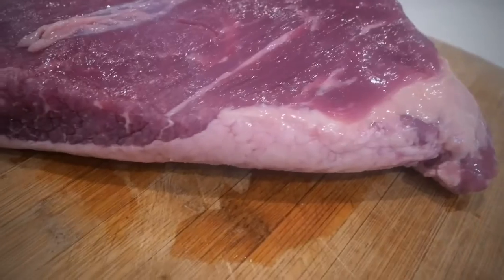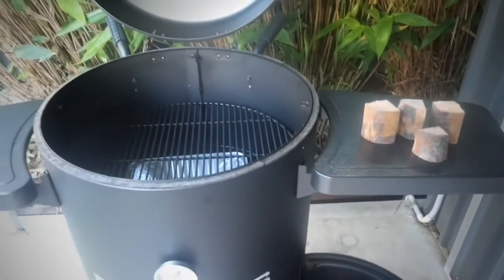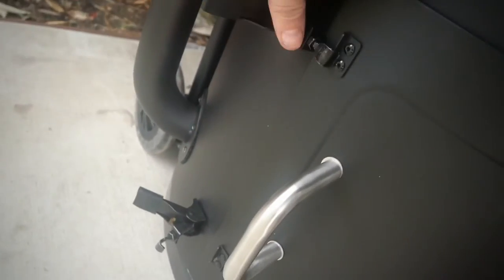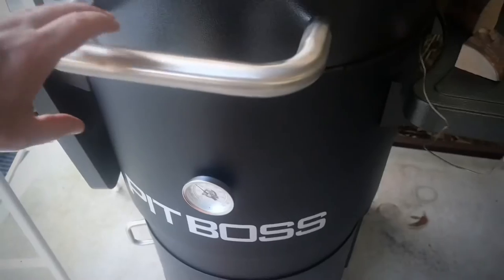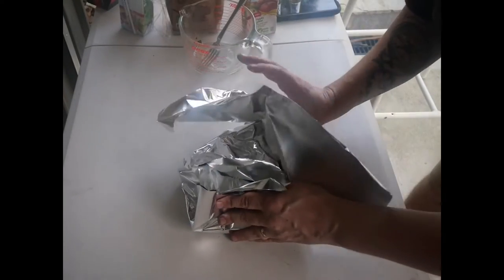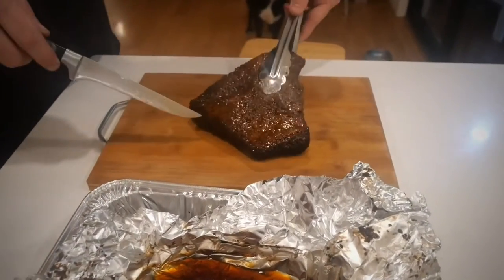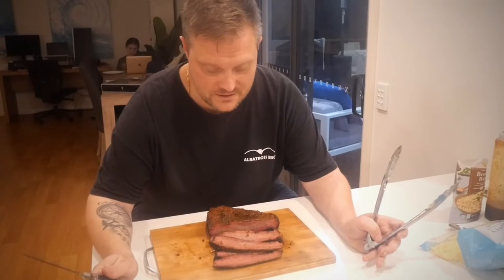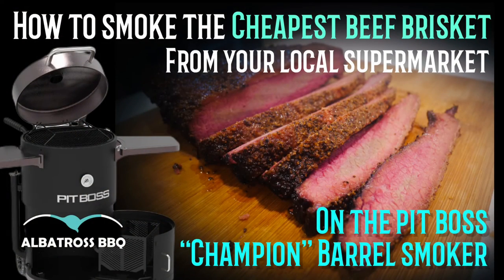Pit boss champion barrel smoker - how to smoke the cheapest brisket I could find from my local store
I took the pit boss champion barrel smoker for its first low and slow cook, I wanted to see how much fuel it consumed plus see what the results were from this new smoker.

At the same time, I wanted throw together a video on how you can achieve pretty good results if you’re on a budget and only have a cheap supermarket cut of brisket available. All bills seem to have gone up these days and for a decent quality brisket you could be looking at a fair bit of money.  This cheap cut of brisket flat was only $17 from Coles and I didn’t expect it to be the best brisket I’d ever smoked but it was a great opportunity to learn the pit boss smoker and see what result I could get from it.  I was super impressed with the colour, fuel consumption was ok, not as good as my akorn chargriller smoker but the smoke flavour was without doubt better.

Anyway, you guys be the judge, we hope this video helps anyone looking into this barrel smoker and for anyone who wants to smoke a cheaper brisket due to budgets.